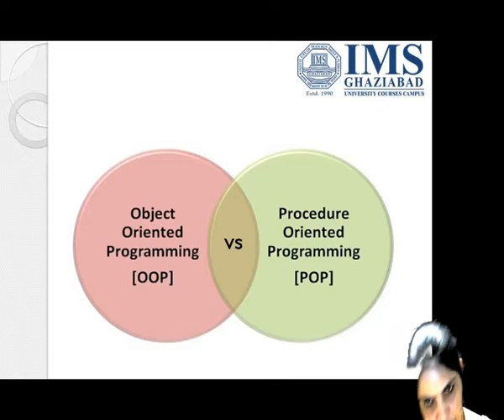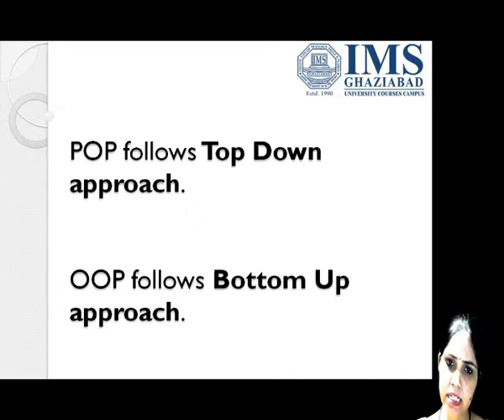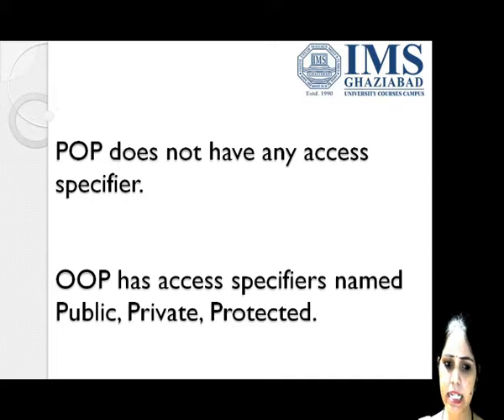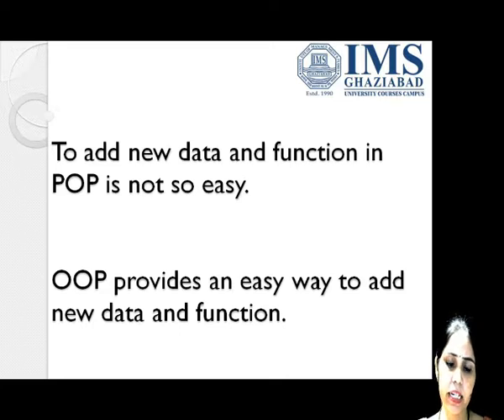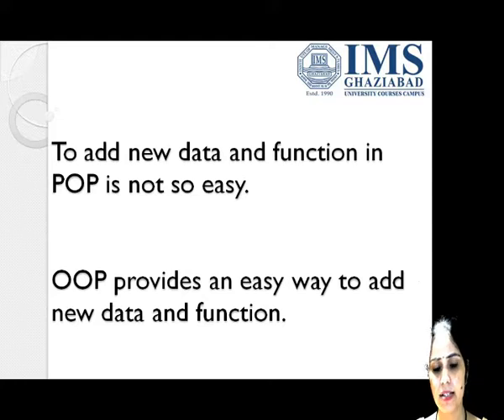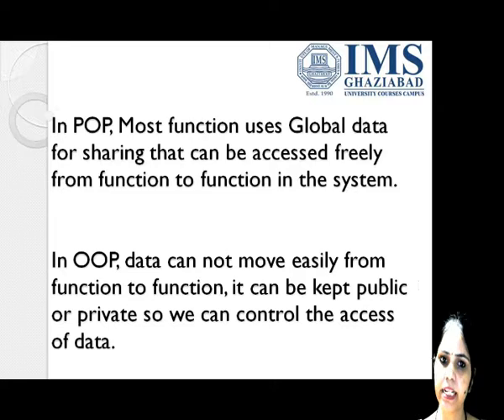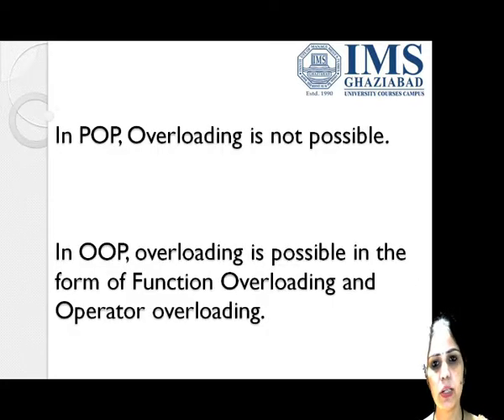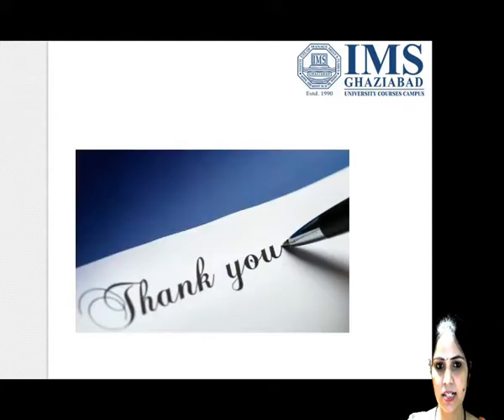OOP VS POP